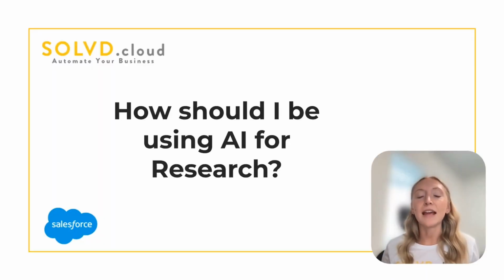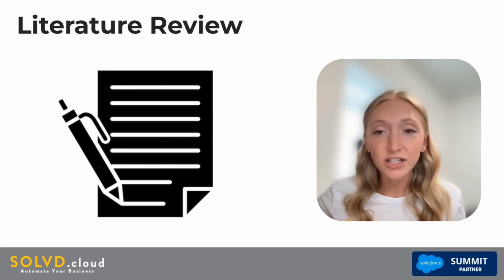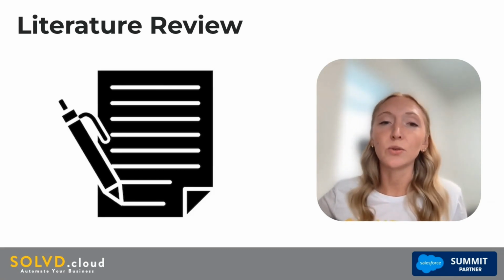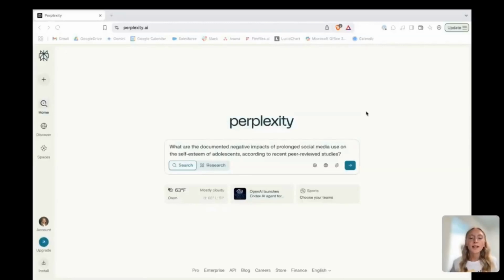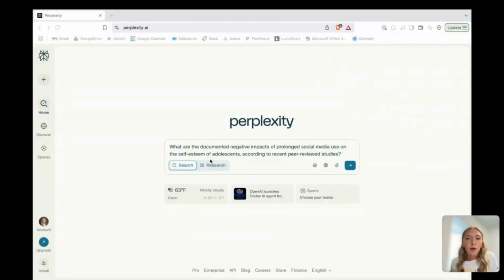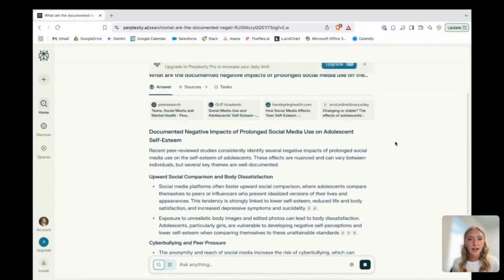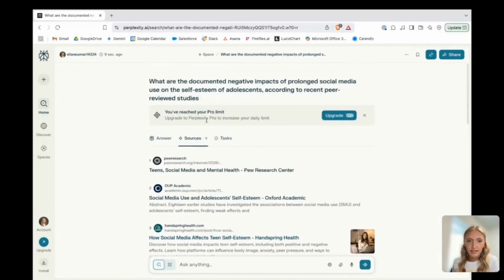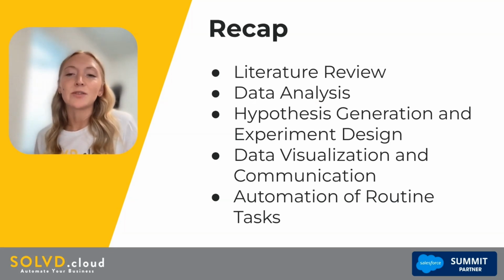How should I be using AI for Research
Want to supercharge your research process with AI? In this video, Salesforce Consultant Ella from SOLVD walks you through how to use AI as your research assistant—not your replacement. From literature reviews to data analysis, hypothesis generation, and data visualization, discover how tools like Perplexity and ChatGPT can make your research smarter, faster, and more impactful. Whether you're in academia, business, or product development, this video gives you the tools to take your research to the next level.

🔍 Get step-by-step tips on integrating AI into your research.
📊 See real examples using AI tools like Perplexity for deeper insights.
💡 Learn how AI can accelerate discoveries and eliminate tedious tasks.